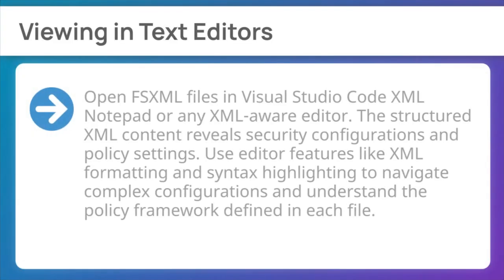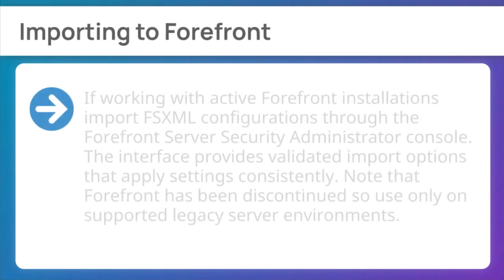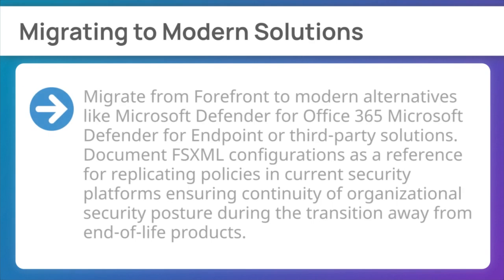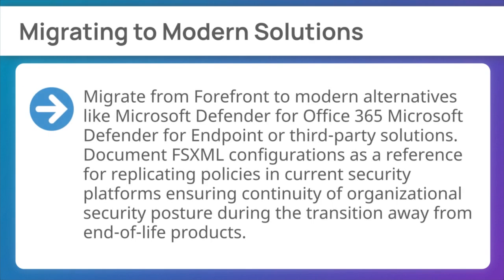How to Open FSXML Files (Forefront Security Configuration)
Having trouble getting Forefront Security Configuration File to open? I’ll explain how to open, preview, and repair FSXML files on Windows—even when the format isn’t recognized. 🪄✨ File Viewer (Universal)

An XML-based configuration file used by Microsoft Forefront Security for Exchange Server, a now-discontinued enterprise security product. System administrators encounter this file when managing, migrating, or troubleshooting server settings related to antivirus scanning and content filtering rules for email systems.

This file uses an XML (Extensible Markup Language) structure, chosen for its human-readability and platform-agnostic data interchange capabilities. The schema defines hierarchical settings for scan jobs, engine configurations, and filtering policies, allowing for easy parsing and modification by both the software and administrators.

▶ What We'll Cover:

- Importing to Forefront
- Viewing in Text Editors
- Correct system errors that interfere with FSXML files
- Reset incorrect FSXML file association settings
- Discover the purpose of the FSXML file
- Learn the history behind the FSXML file format
- Use the proper application to open the FSXML file safely
- Migrating to Modern Solutions

▶ Open FSXML With These Apps:

Microsoft Forefront Security for Exchange Server (Microsoft Corporation)

🛠️ Troubleshooting Steps:

1️⃣ Viewing in Text Editors

Open FSXML files in Visual Studio Code XML Notepad or any XML-aware editor. The structured XML content reveals security configurations and policy settings. Use editor features like XML formatting and syntax highlighting to navigate complex configurations and understand the policy framework defined in each file.

2️⃣ Importing to Forefront

If working with active Forefront installations import FSXML configurations through the Forefront Server Security Administrator console. The interface provides validated import options that apply settings consistently. Note that Forefront has been discontinued so use only on supported legacy server environments.

3️⃣ Migrating to Modern Solutions

Migrate from Forefront to modern alternatives like Microsoft Defender for Office 365 Microsoft Defender for Endpoint or third-party solutions. Document FSXML configurations as a reference for replicating policies in current security platforms ensuring continuity of organizational security posture during the transition away from end-of-life products.

Timestamps:

00:00 - What Is a FSXML File?
00:27 - What are FSXML Files?
00:46 - FSXML Structural Format Overview
01:08 - Software for FSXML
01:26 - Accessing FSXML Files
01:53 - Why Won't FSXML Open?
03:01 - Universal File Viewers